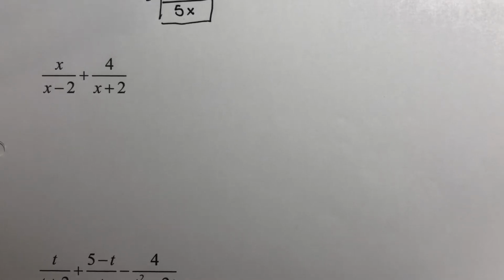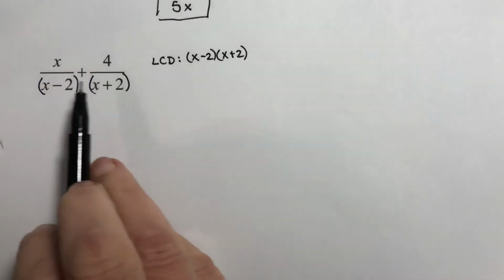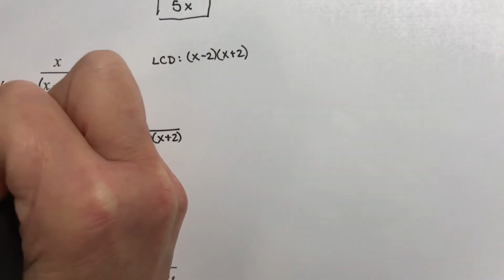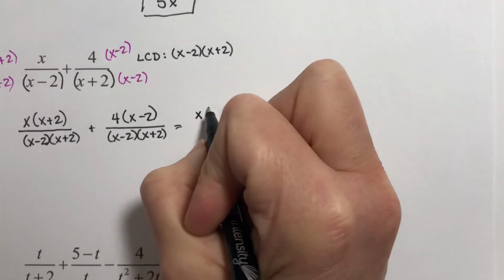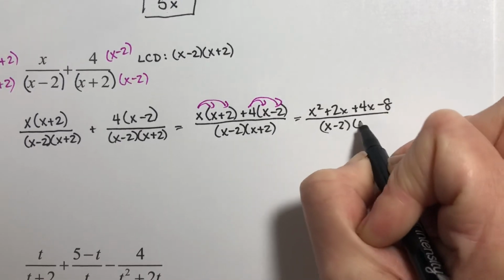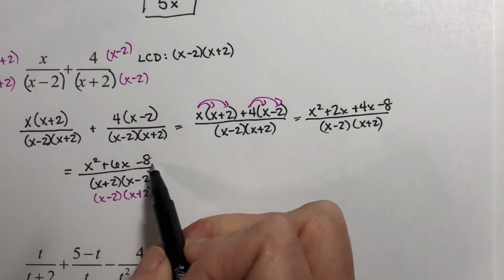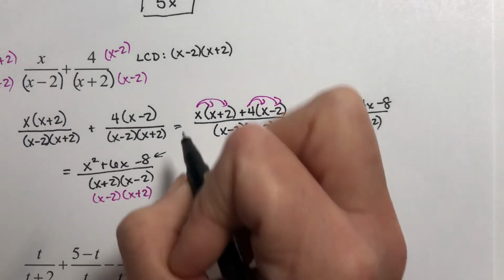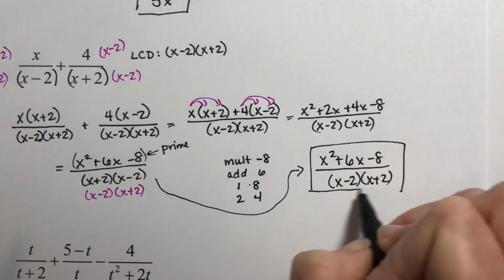Section 7.4 Adding and Subtracting Rational Expressions (Part 3 of 5)